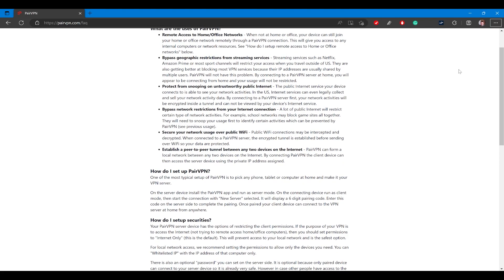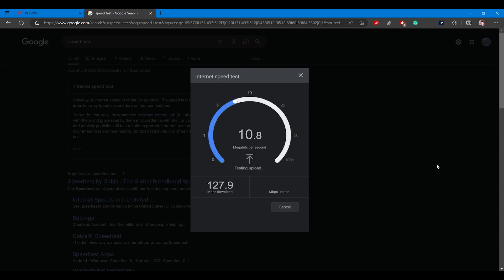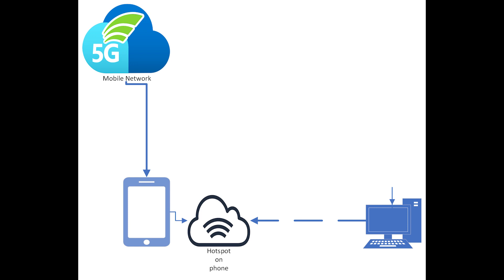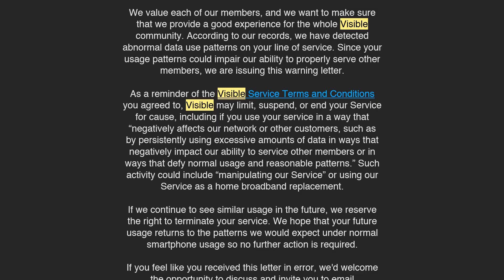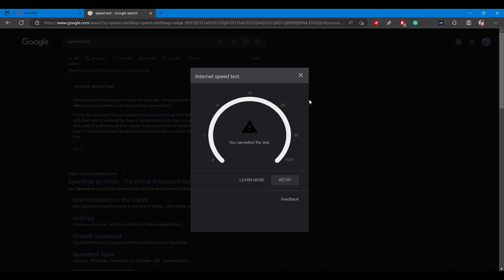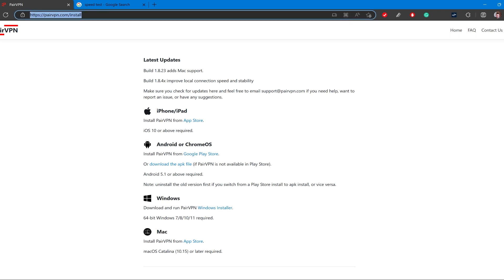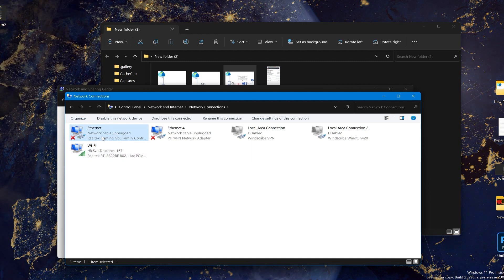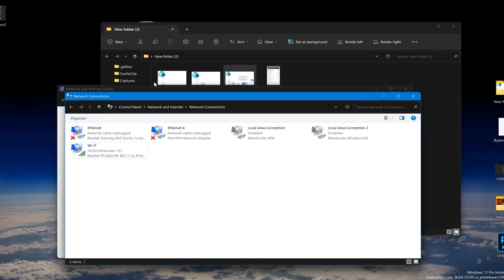How to bypass mobile hotspot speed limits - Updated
This is a more in-depth look at how to bypass hotspot speed limits using PairVPN. I also go over the basics of getting an Xbox or PS4 setup with a Windows 11 PC,  but you will need to look up how to set up your individual devices, such as setting the IP address on the gaming device.